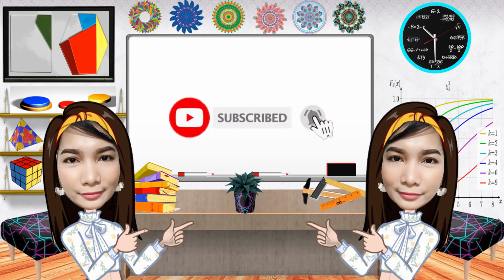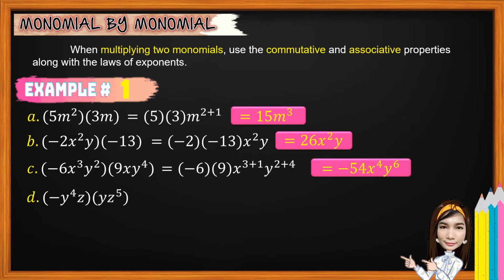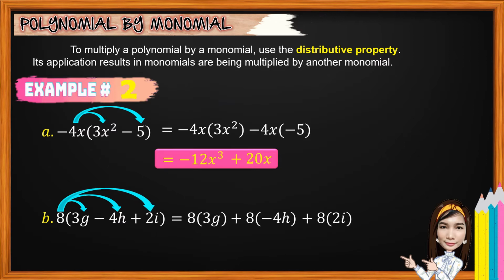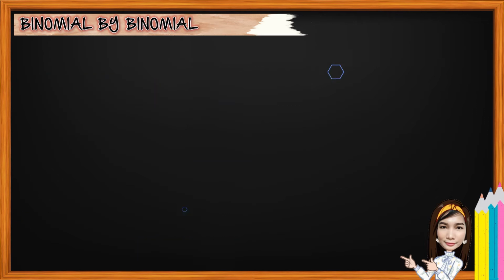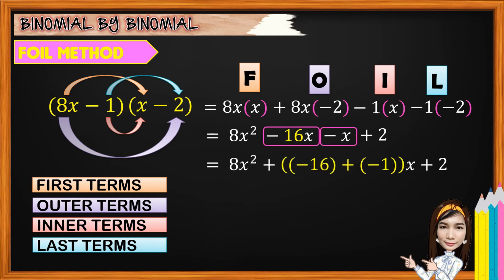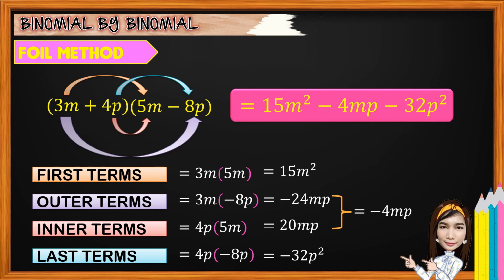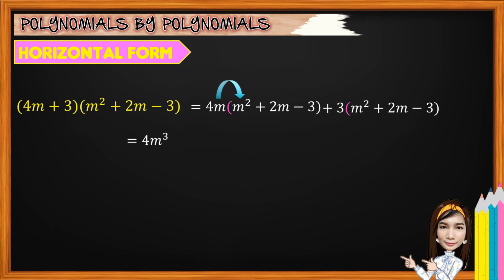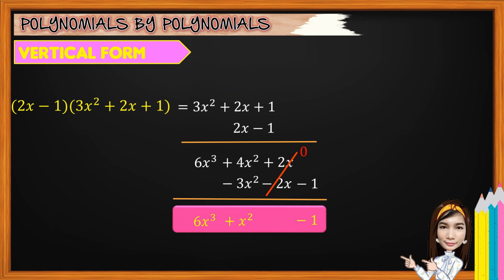MULTIPYING POLYNOMIALS (FOIL AND DISTRIBUTIVE METHOD) || MATHEMATICS 7 || Teacher Jeanne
Correction: It should be 18x+10x=28x.. Due to technical problem on my computer, I wasn't able to check it.. :(

In this video. you will learn about Multiplication of:
Monomial by Monomial
Polynomial by Monomial
Binomial by Binomial
Polynomial by Polynomial
You must build a solid foundation for learning and mastering basics and different techniques. You must keep on practicing so you will have better problem-solving skills. These videos are essential on various topics in Mathematics such as advanced algebra, trigonometry, calculus, statistics,  etc..